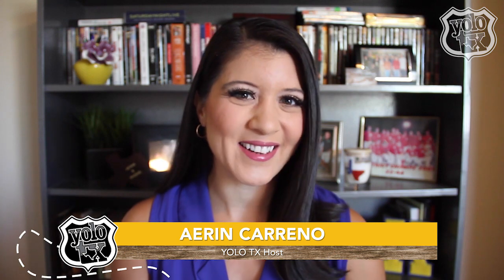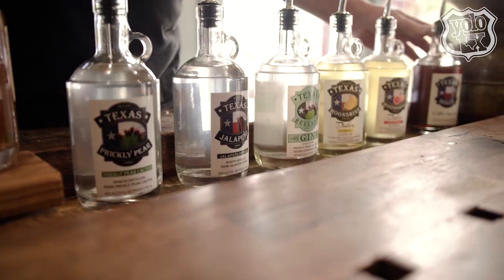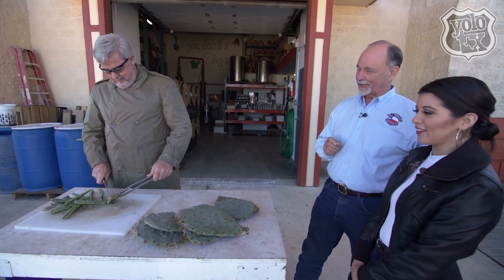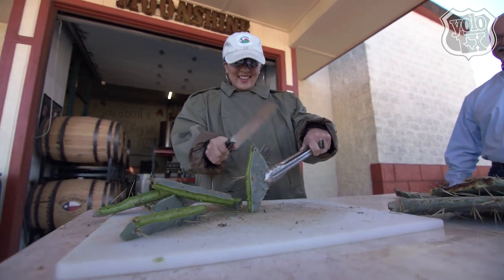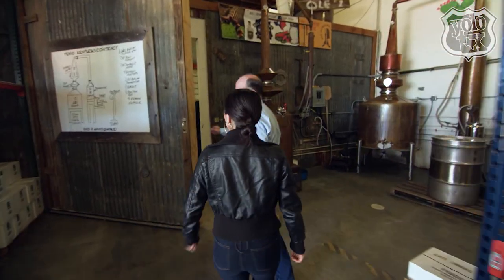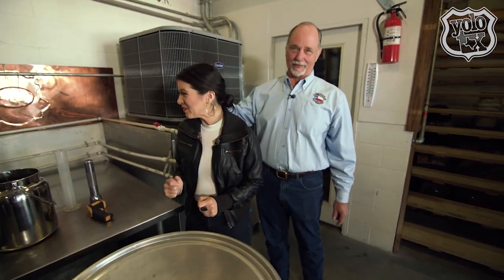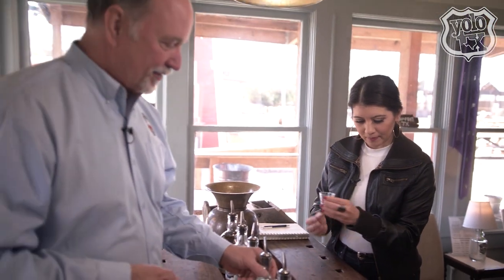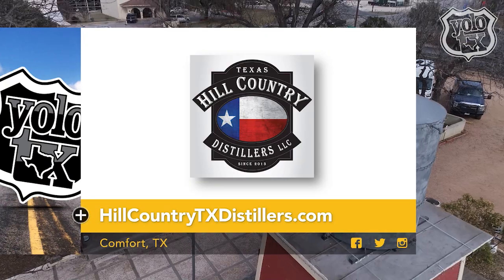That's the Spirit! | YOLO TX at Hill Country Distillers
Hill Country Distillers allows visitors to slow it down when stopping by Comfort, Texas. From Prickly Pear to Jalapeños, this family owned and operated distillery has been making Texas spirits using local ingredients for three and a half years. See how Hill Country Distillers’ serious craft has turned into a booming local business!